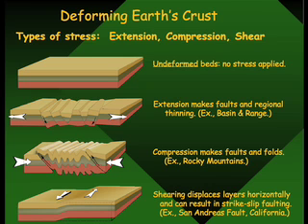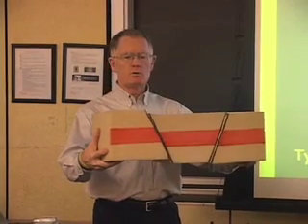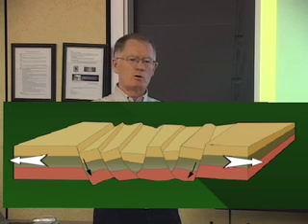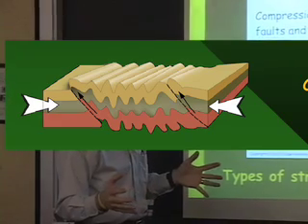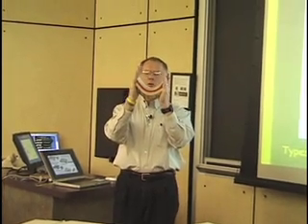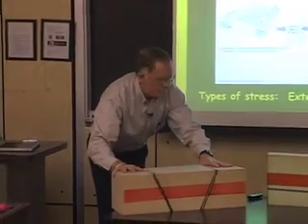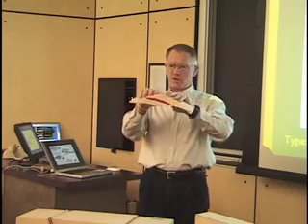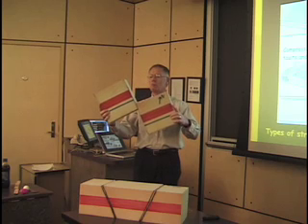Lecture 4: Faults and folds—models of deformation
Dr. Robert Butler, University of Portland, discusses Faults and Folds.